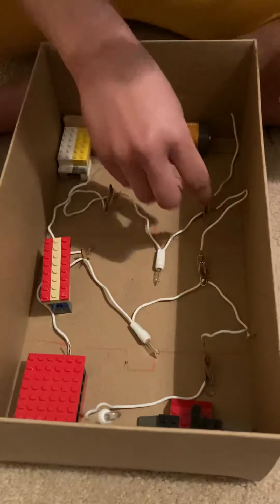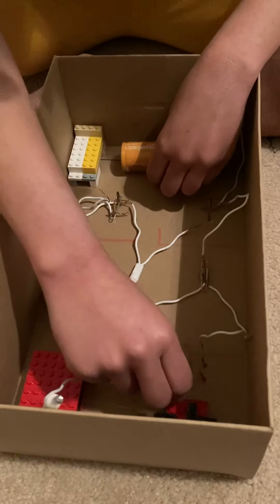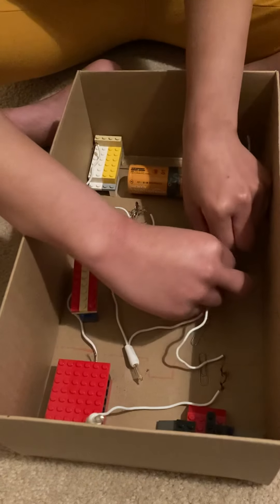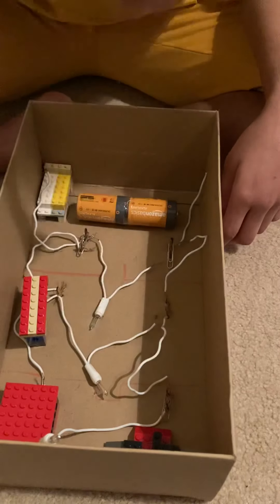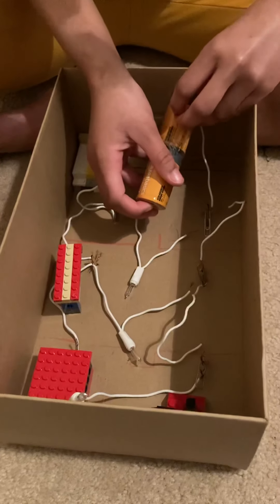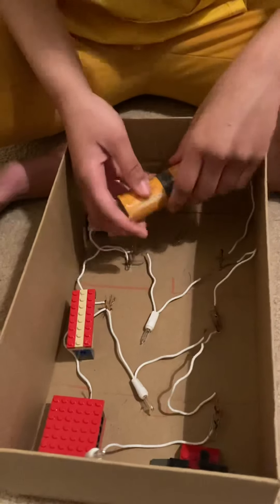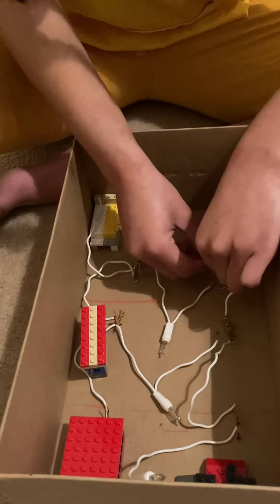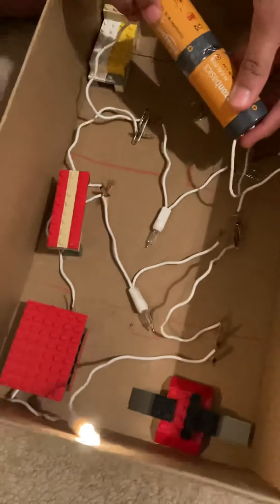Parallel Circuit Video